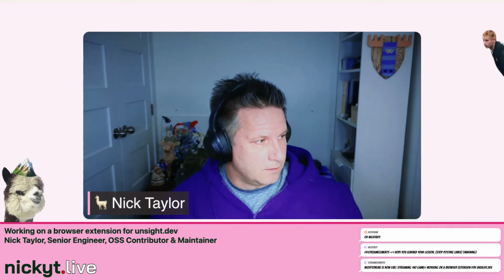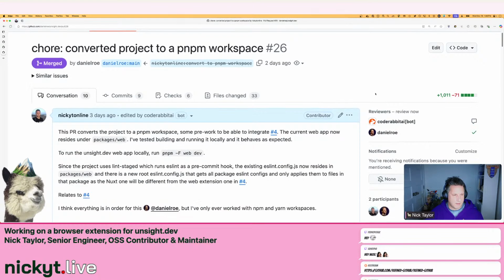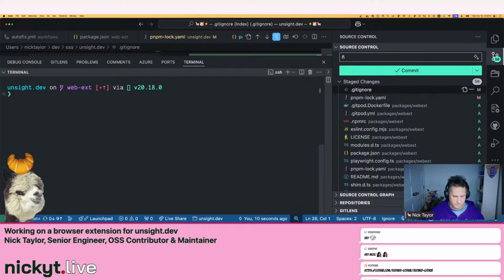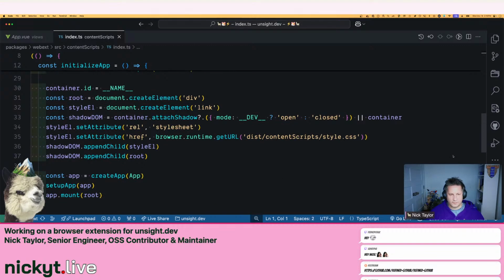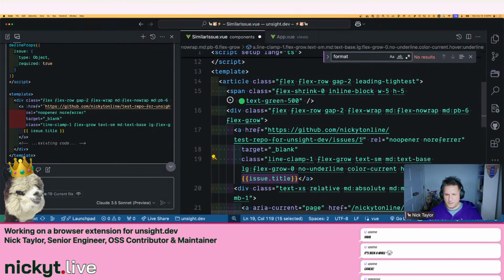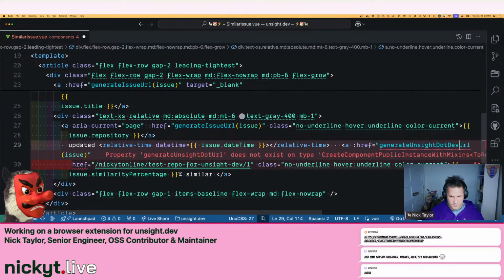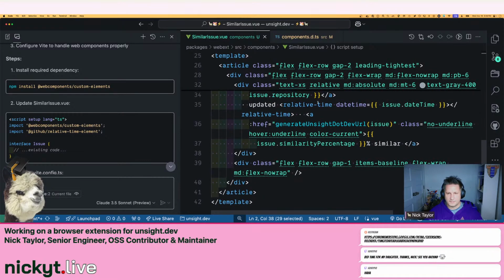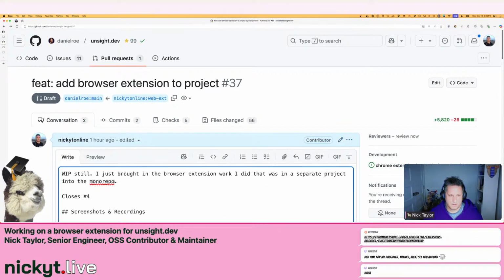Working on a browser extension for unsight.dev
Nick works on a browser extension for a project that Daniel Roe started called unsight.dev.